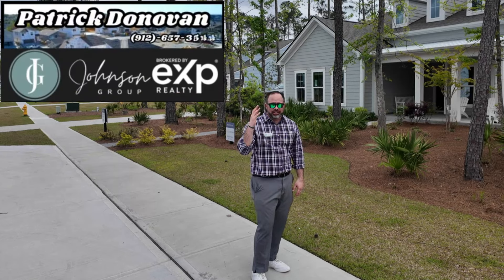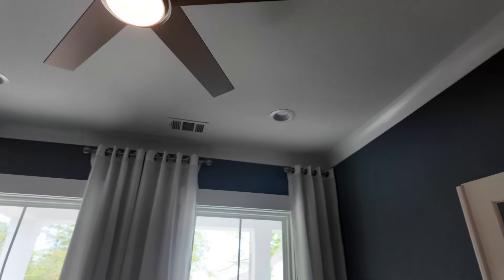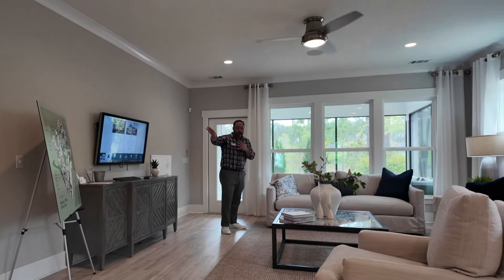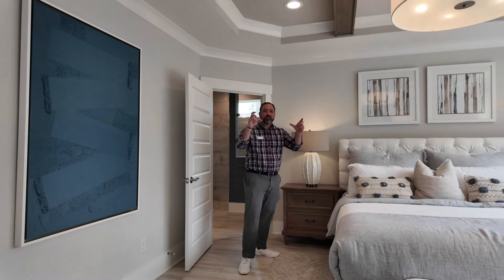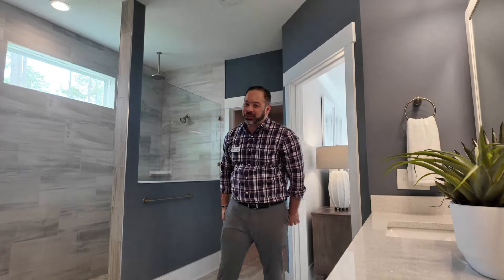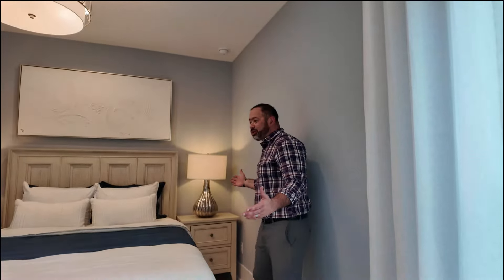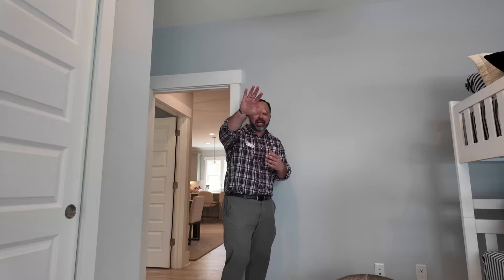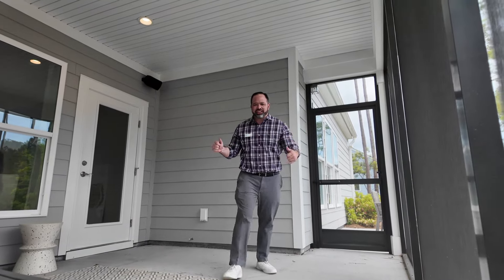New Construction Homes in Savannah | Beautiful Martin Ray Home By Pulte Homes in the Waterways!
New Construction Homes in Savannah GA! Welcome to this week's episode of Savannah Home Tours, this week we are showcasing the Martin Ray Model home built by Pulte Homes located in the Waterways community in Rincon GA.

The Martin Ray Base Model Home features 👀
🛏   3-4 Bedrooms
📏 2,094+ SqFt. ~
🎮 Game Room
💻 Home Office

Unlock Exclusive Discounts and Incentives! 💰✨ Dive into unbeatable savings on new constructions with our premium builder connections. Your dream home just became more affordable! Patrick.johnsongroupga.com

🤔  Thinking About Moving to Savannah GA
🤝 Let Us Help 🤝
Patrick Donovan - Savannah Georgia Real Estate Expert

Each week we tour new construction homes for sale in the Savannah Georgia suburbs and showcase the newest model homes, communities, and home builders.

If this is your first time to this channel, and you want to know everything about living, eating, working, playing, and the pros and cons of living in Savannah GA, then make sure you subscribe to our channel ▶ and tap the bell 🛎 for notifications when we drop new videos like this one about living in Savannah, GA.